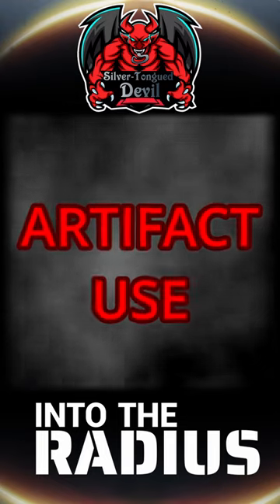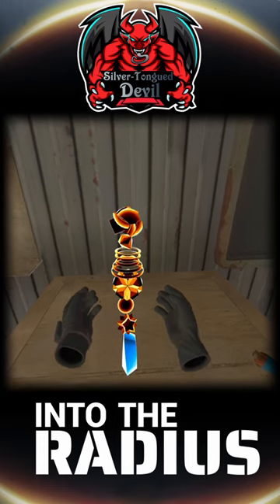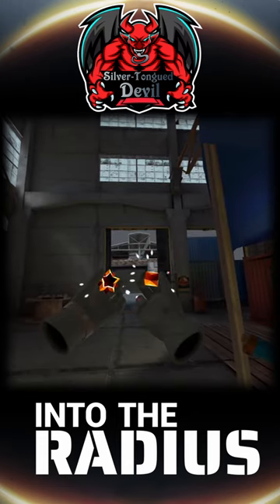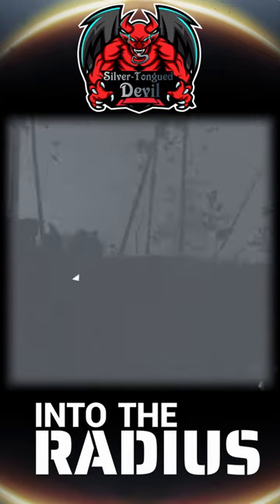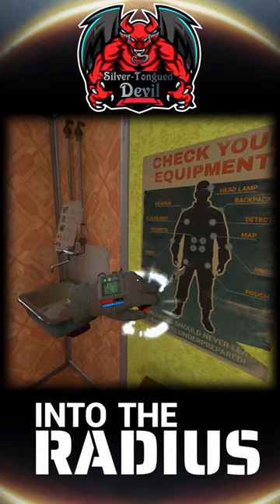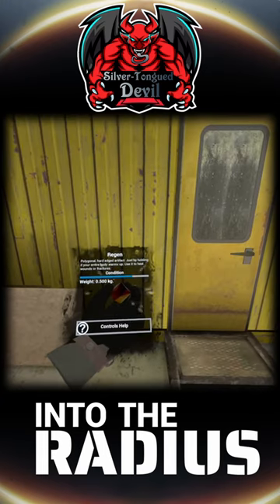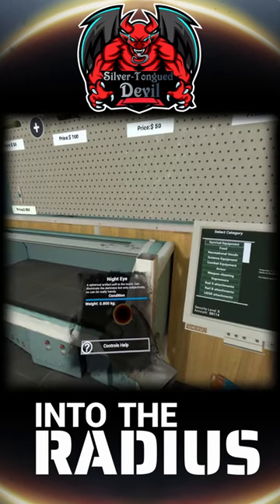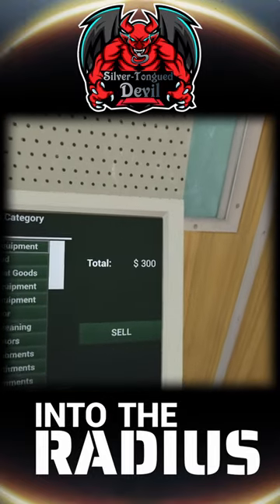Into The Radius - Useful Artifacts?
Into the Radius, easy to play, hard to master! These 30 second tips and tricks should see you well on your way!

There are three useable artifacts in the radius...and only one of them is actually any good. Can you guess which? 🤣

into the radius
into the radius vr
into the radius quest 2
Secret locations
Stash locations
Hidden weapons
into the radius missions
Tips in 30 ticks